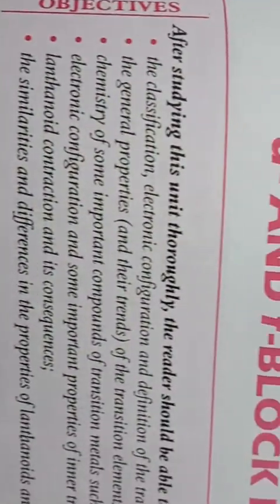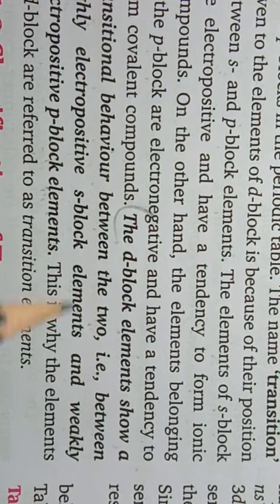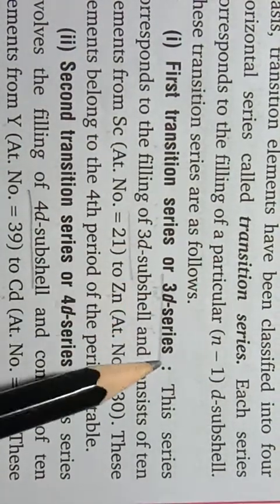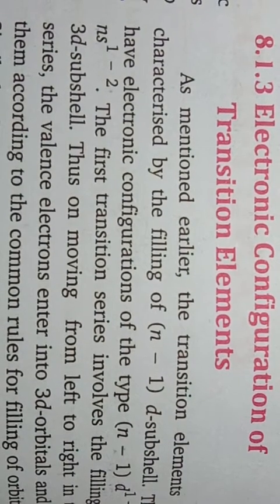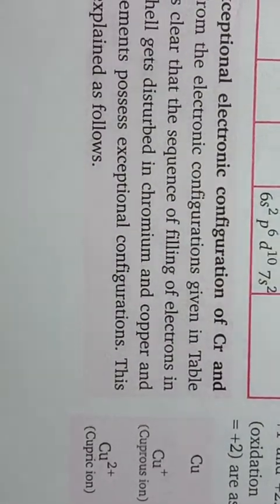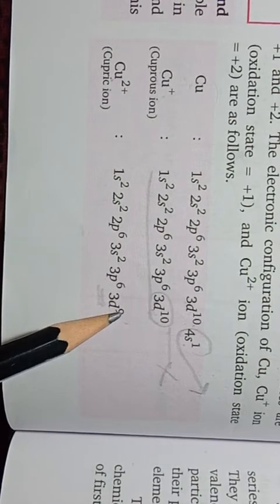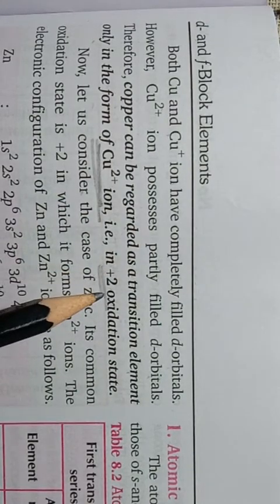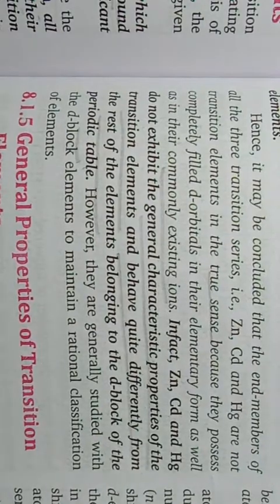d and f block elements, An introduction (class-12)